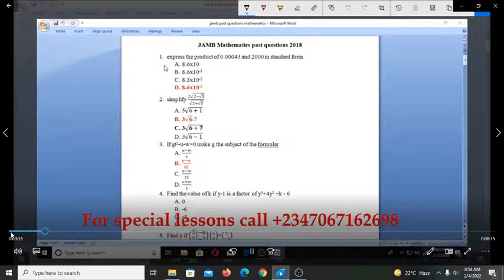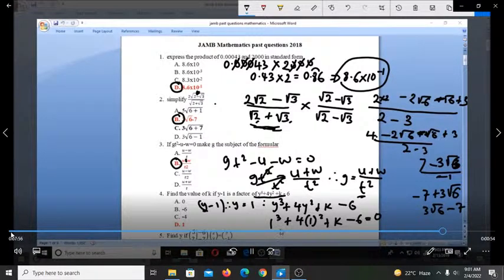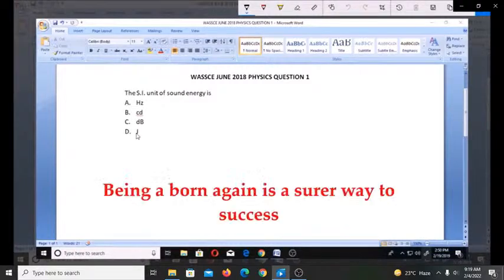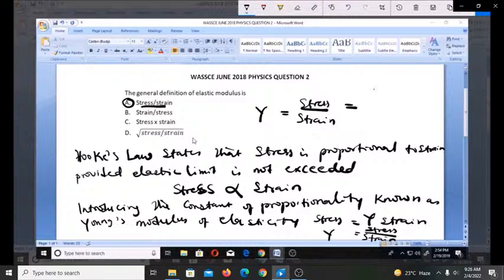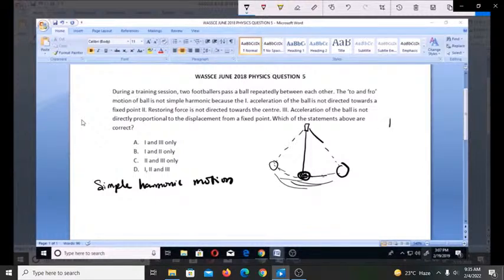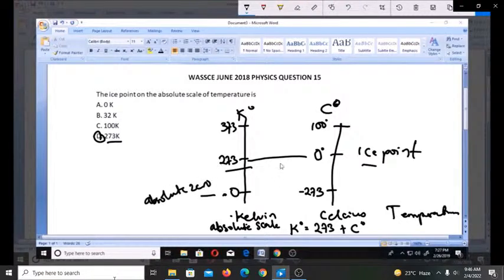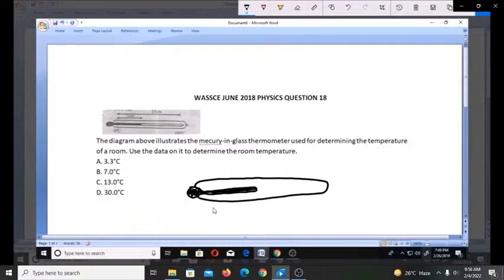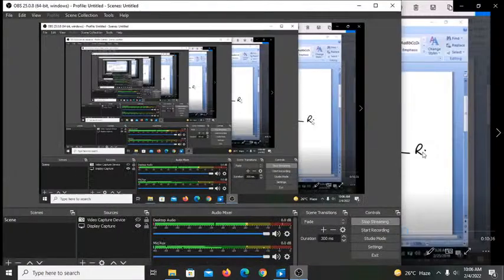WAEC 2022 most likely question, PHYSICS